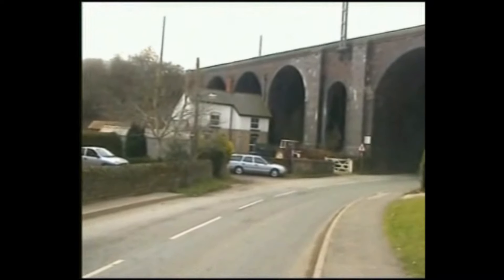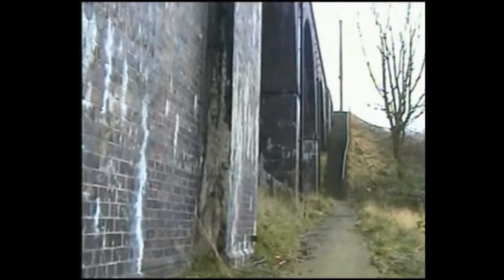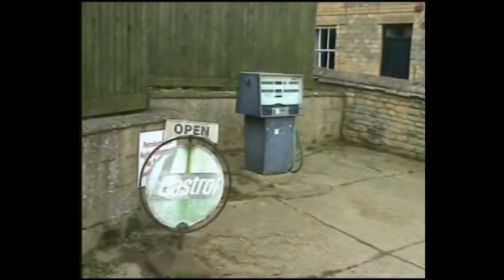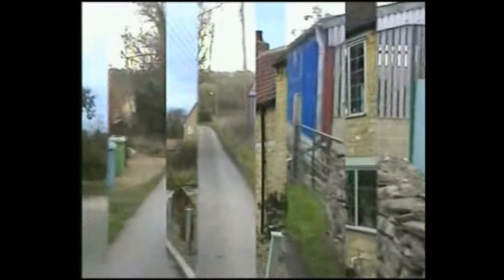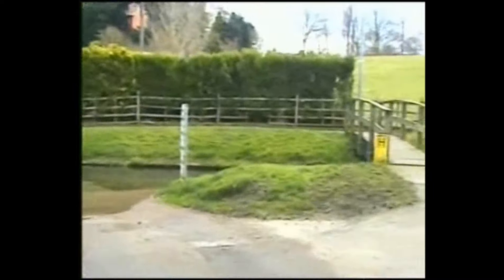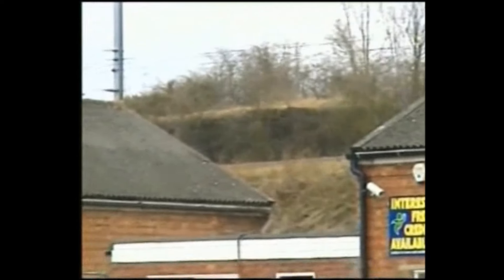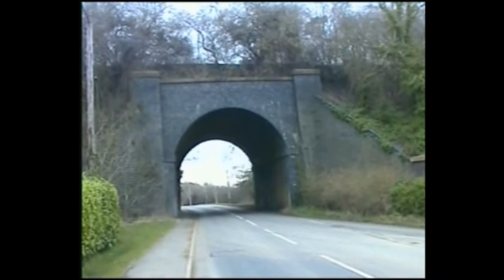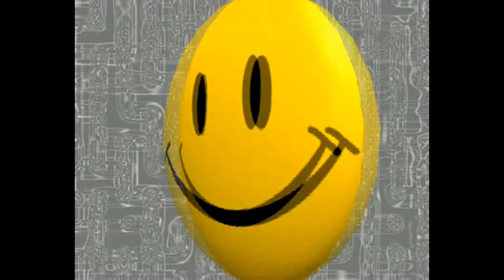BYTHAM and STATION ECML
IN SEARCH OF INTEREST ALONG THE ECML